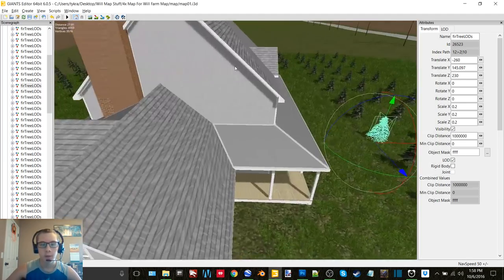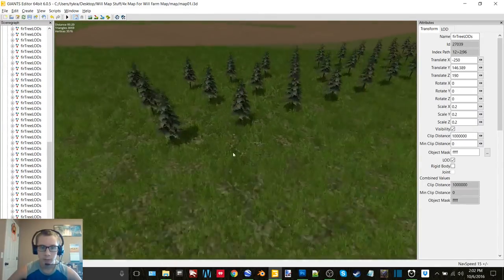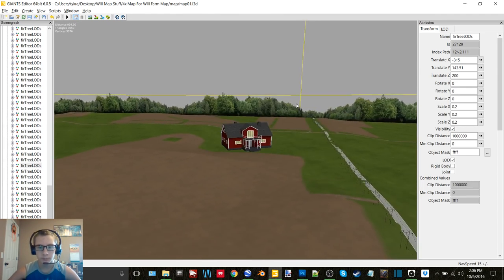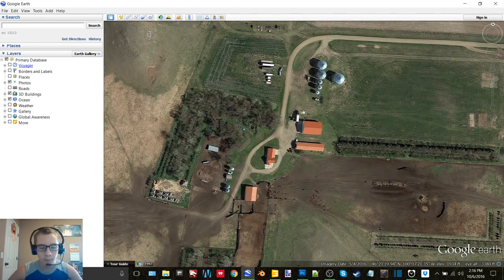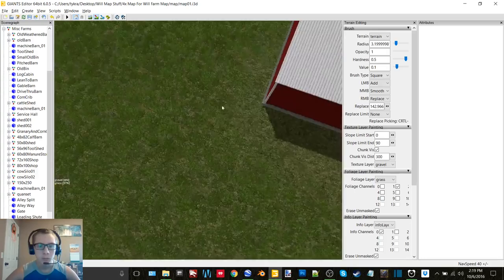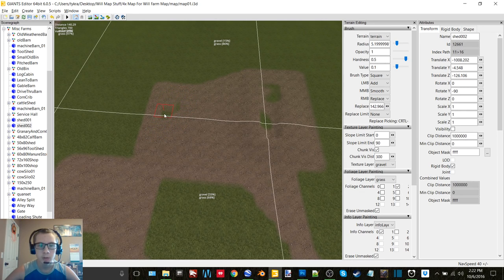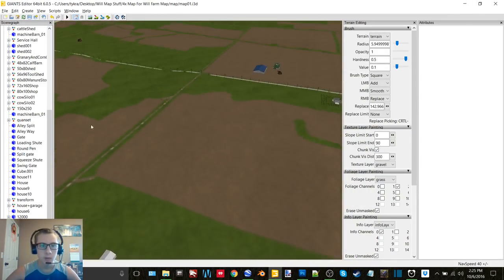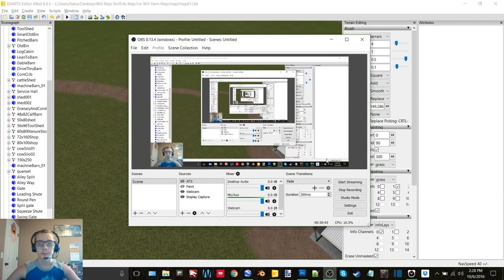Workin On My WIP map Addin Some Trees And Farms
In this video I do some work on my map by adding a couple houses and some trees and other buildings

12 GB Memory 1TB HDD
15.6" FHD eDP Wide View Angle 1920x1080

Video Schedule:

Saturday @12 p.m. Central